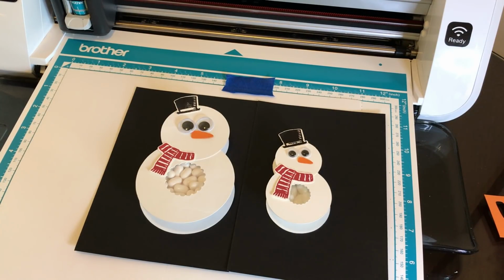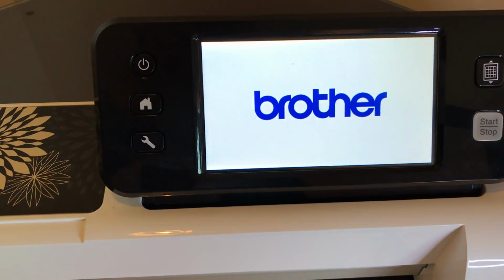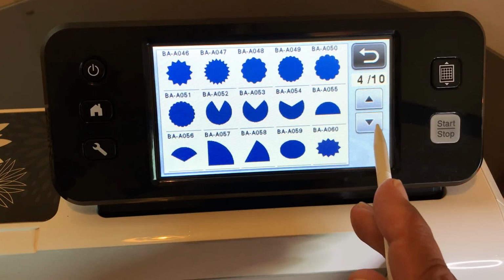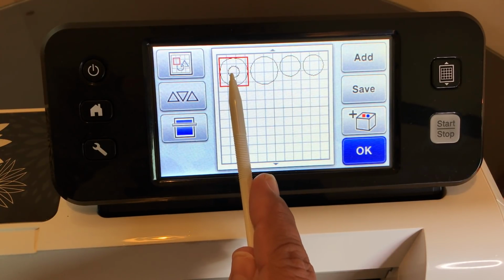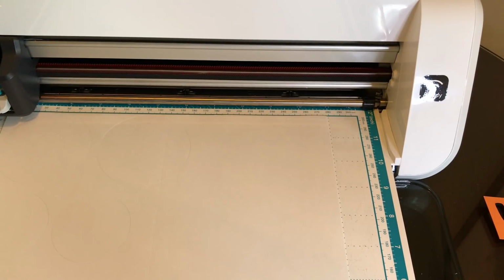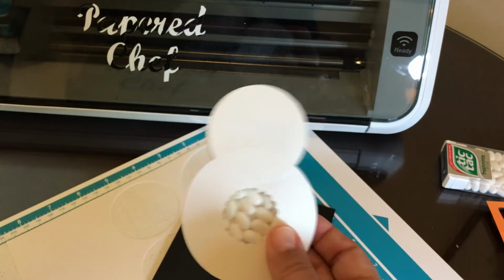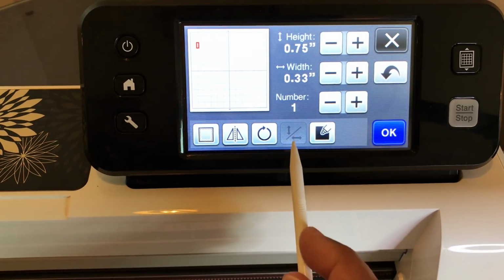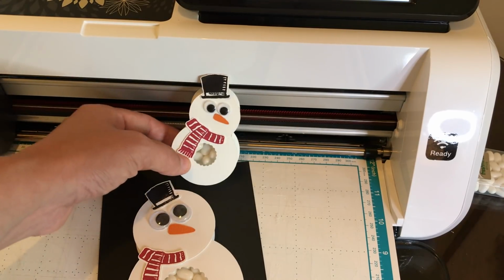Snowman Tic-Tac Treats with the help of the Brother ScanNCut - Christmas Craft Fair Idea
In this video tutorial, I will share how to create Snowman Tic-Tac Treats using the Brother Scan and Cut. Last year, I used my punches to create the smaller version of these. This year, I decided to enlist the help of my Brother ScanNCut 2. I will show you how to create the larger of the two Tic Tac treats which are great for holiday gifts, Christmas craft fairs, holiday bazaars or to give to pretty much anyone because you will make them smile.

Large Circle (bottom) = 3"
Small Circle (top) = 2.25"
Scalloped Circle = 1.25"
Carrot Nose = 0.75" (height)

Mini Snowman Tic-Tac Treats - Brother Scan and Cut - Christmas Craft Fair Project